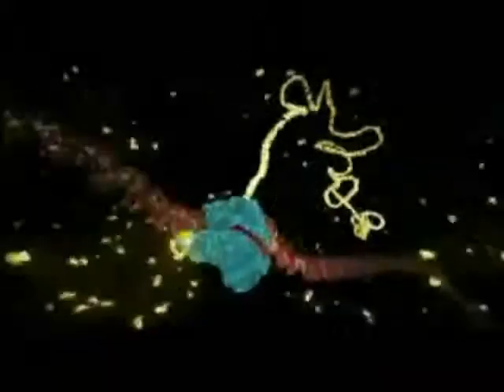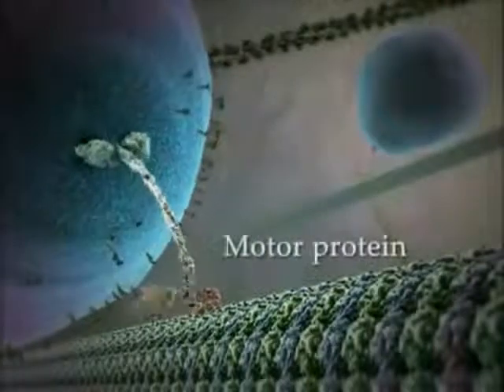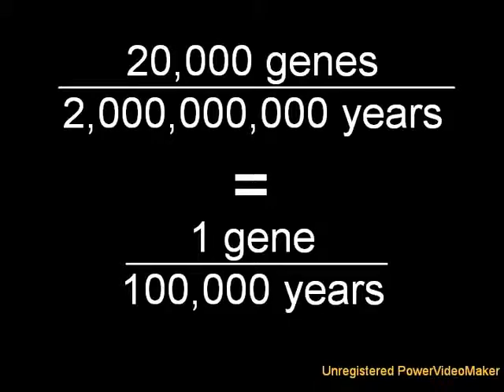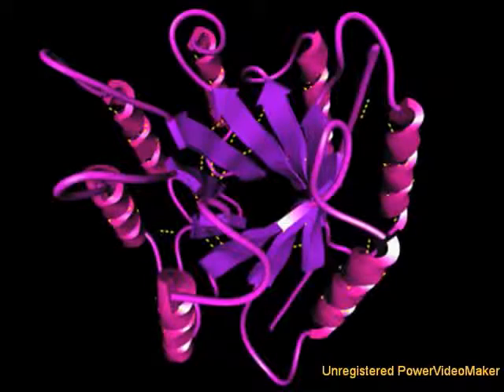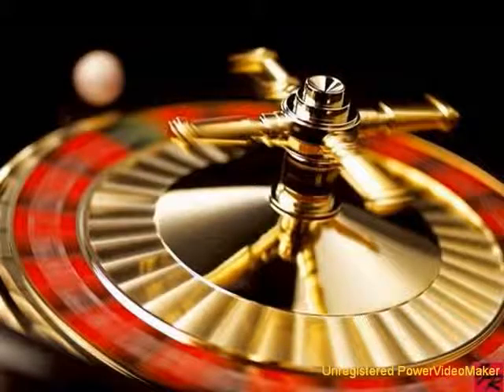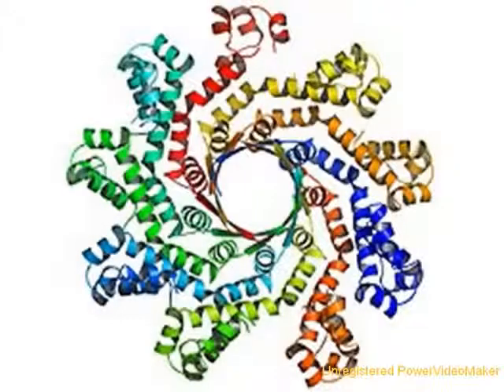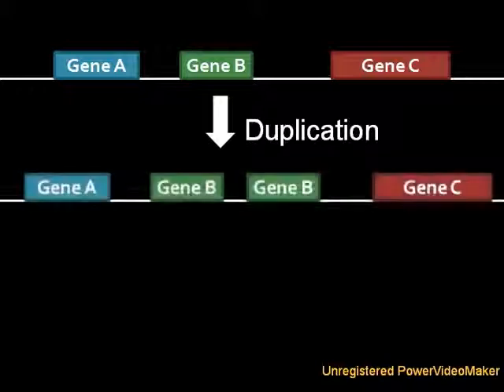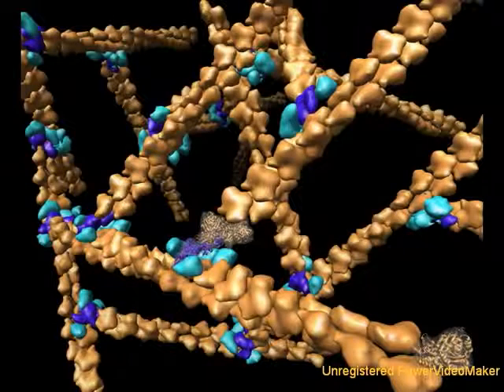The Origin of Genes